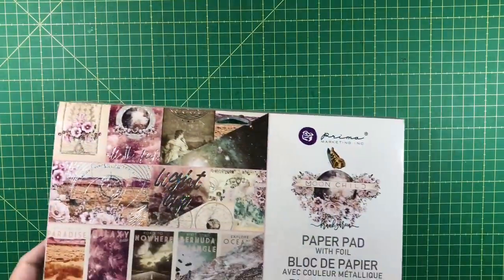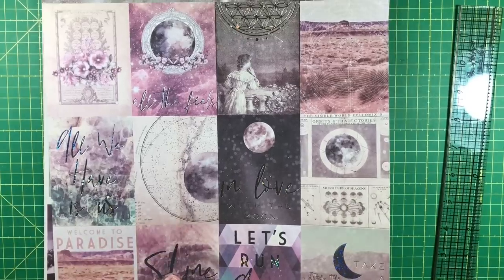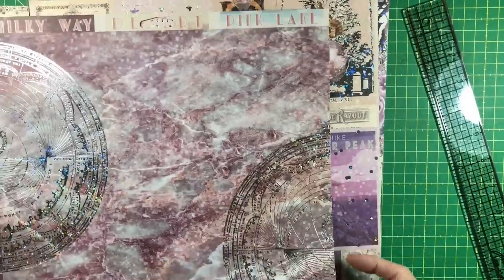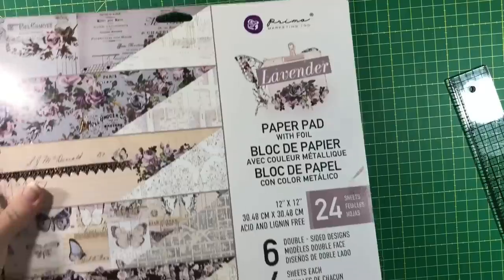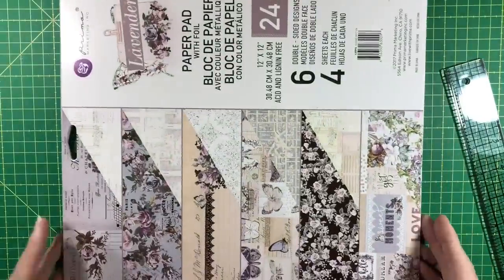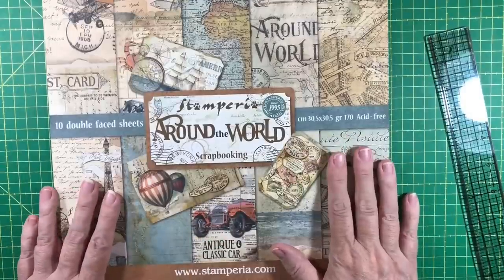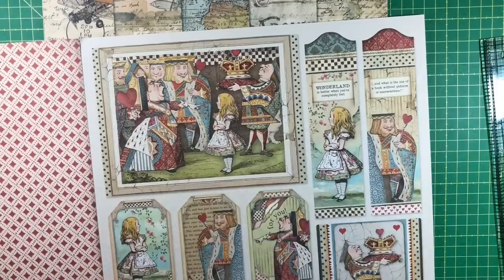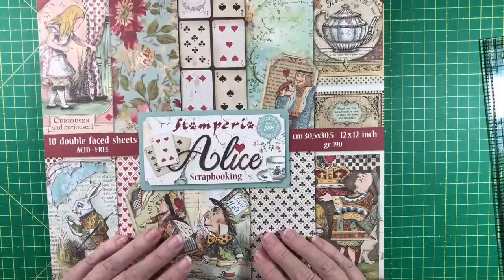Design Basics 1 - Evaluating Your Paper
In this video I will show you how I evaluate paper collections for use in my projects.